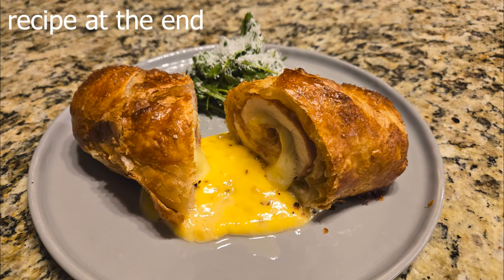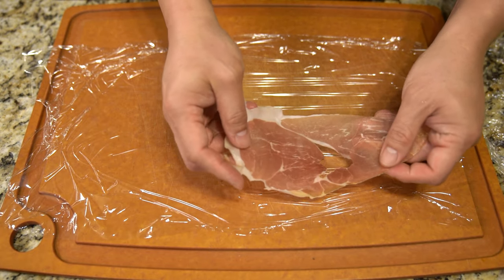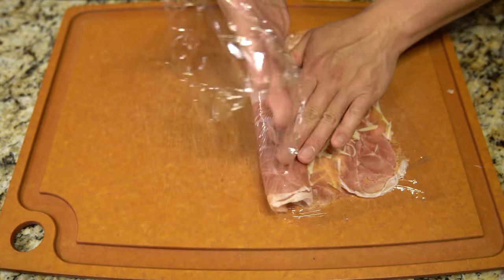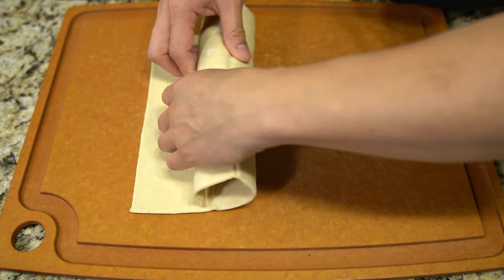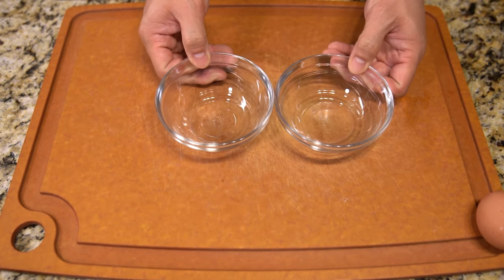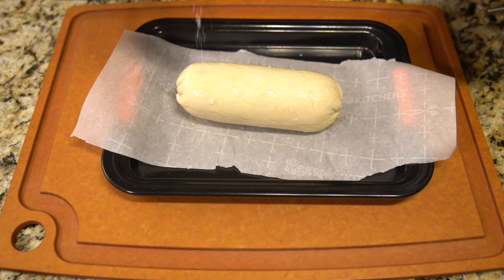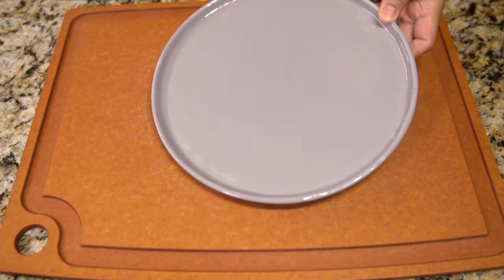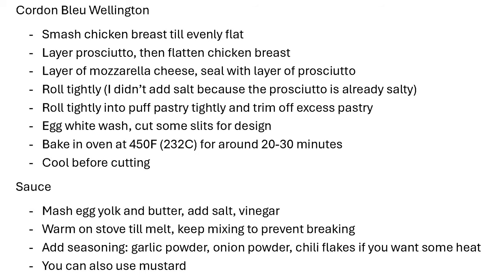Chicken cordon bleu wellington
I could have just made chicken cordon bleu but instead I decided to make it like it was a wellington and using prosciutto and puff pastry giving it a much richer flavor. I also made a bearnaise dipping sauce to go with it because why not? The acidity helps to cut the richness of the dish. I paired it with a simple arugula salad and a wonderful meal.